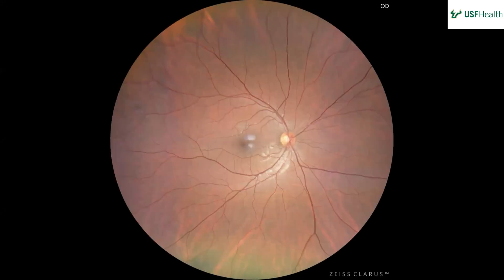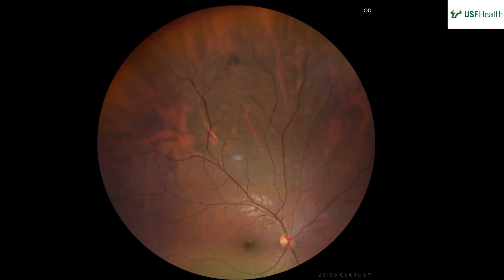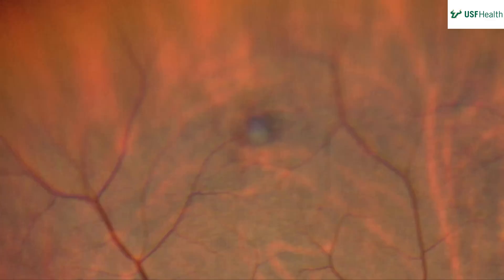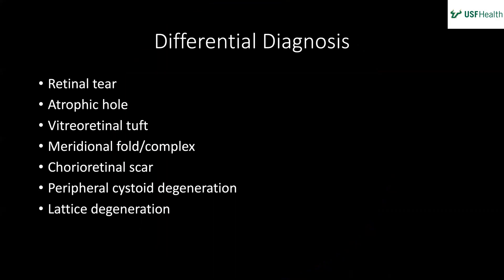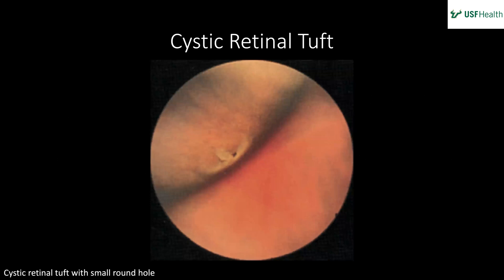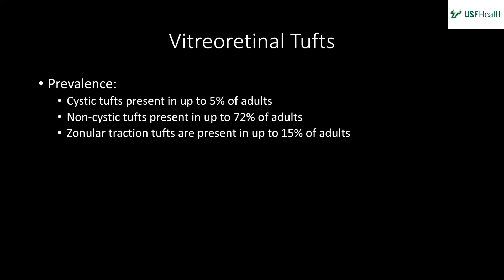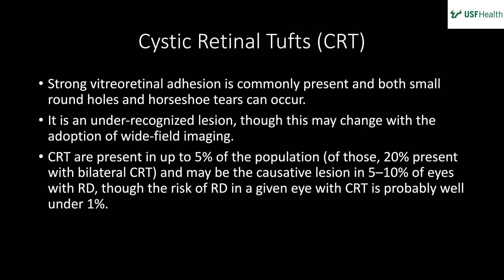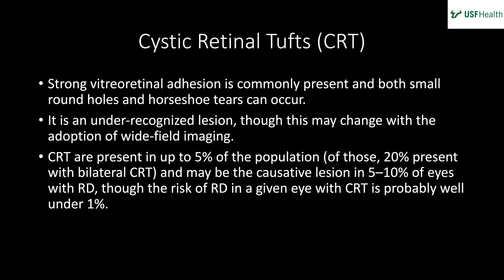Cystic Retinal Tuft - Maverick Perich - 2023 03 10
The presentation titled "Cystic Retinal Tuft" by Maverick Perich focuses on the case of a 20-year-old male who was referred for a suspected "skin tag" in his retina, which raised concerns about potential retinal detachment. The patient presented with excellent visual acuity (20/16 OU) and intraocular pressures of 15 mmHg in both eyes. The differential diagnosis included conditions such as retinal tear, atrophic hole, vitreoretinal tuft, and lattice degeneration, with a particular focus on diagnosing and understanding the nature of cystic retinal tufts (CRT).
Cystic retinal tufts are small, peripheral retinal lesions characterized by strong vitreoretinal adhesion. These tufts, often associated with vitreous or zonular traction, can cause small round holes or horseshoe tears in the retina. They are classified alongside noncystic retinal tufts and zonular traction retinal tufts. The presentation notes that CRT is present in up to 5% of adults, and while they are under-recognized, wide-field imaging is improving detection rates. The risk of retinal detachment from cystic retinal tufts is low—under 1% in most cases—but these tufts can still be causative in 5-10% of eyes with retinal detachment.
Importantly, the teaching points emphasize that prophylactic laser treatment for cystic retinal tufts is generally not recommended. Most physicians prefer routine follow-up instead of proactive intervention, given the relatively low risk of retinal detachment. Zonular traction tufts, another type of vitreoretinal tuft discussed, present in up to 15% of adults, and the presentation underlines the importance of long-term monitoring to manage potential complications like retinal tears​

This video shows a discussion of a teaching case from the University of South Florida Department of Ophthalmology Retina Imaging Conference.  This case is first presented and discussed as an unknown.  The presenting ophthalmology resident knows the case and the discussing ophthalmology resident does not know the case.  After reviewing the case and the findings from the history and imaging, a differential diagnosis is established.  Subsequently a diagnosis is determined.  The presenting ophthalmology resident then discusses that disease entity.

This video is not designed to and does not provide medical advice, professional diagnosis, opinion, treatment or services to you or to any other individual. This video is not a substitute for medical or professional care, and you should not use this information in place of a visit, call consultation or the advice of your physician or other healthcare provider.
IF YOU BELIEVE YOU HAVE A MEDICAL EMERGENCY, YOU SHOULD IMMEDIATELY CALL 911 OR YOUR PHYSICIAN. If you believe you have any other health problem, or if you have any questions regarding your health or a medical condition, you should promptly consult your physician or other healthcare provider. Never disregard medical or professional advice, or delay seeking it, because of something you see in this video. Never rely on information in this video in place of seeking professional medical advice. You should also ask your physician or other healthcare provider to assist you in interpreting any information in this video. Medical information changes constantly. Therefore, the information in this video should not be considered current, complete or exhaustive, nor should you rely on such information to recommend a course of treatment for you or any other individual. Reliance on any information provided in this video is solely at your own risk.